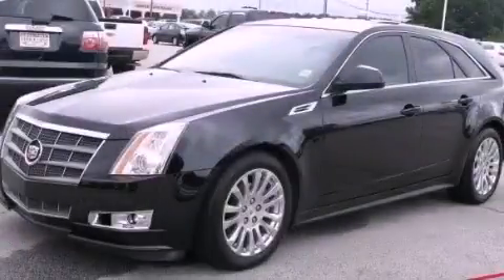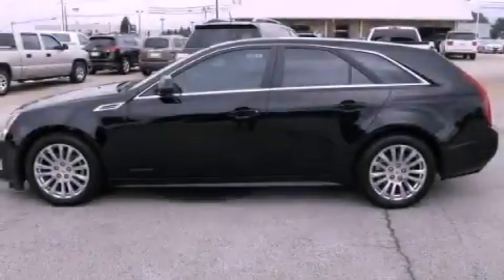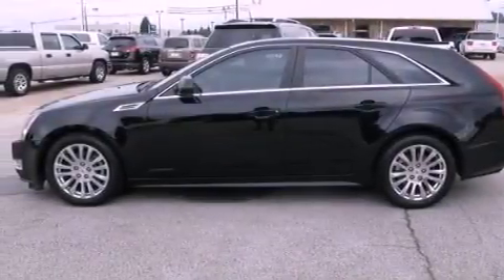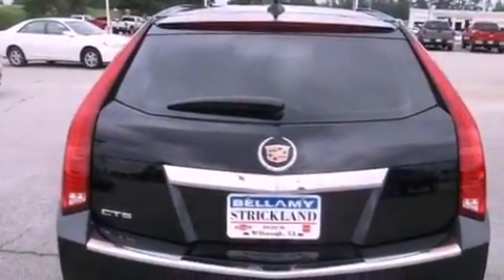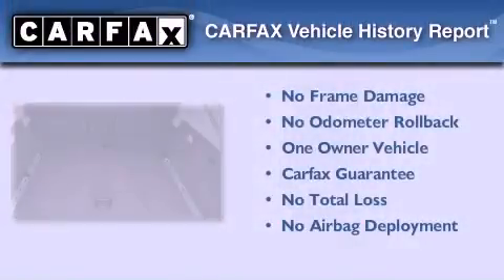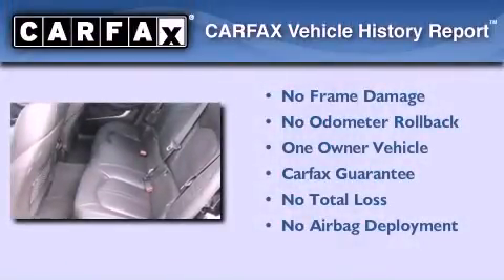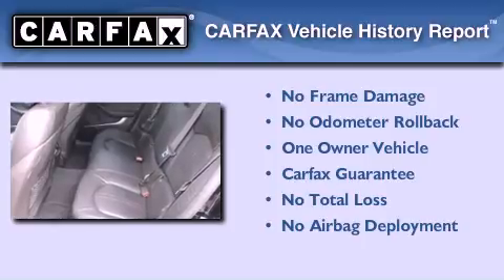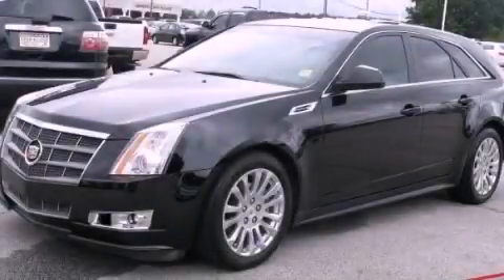2010 Cadillac CTS McDonough GA 30253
Year : 2010
 Make : Cadillac
 Model : CTS
 Engine : Gas V6 3.0L/183
 Trans . : Automatic
 Exterior : Black Raven
 Miles : 20,045
 Interior : Ebony
 BELLAMY-STRICKLAND CHEVROLET

 145 Industrial Blvd
 McDonough , GA 30253
 2010 Cadillac CTS McDonough GA